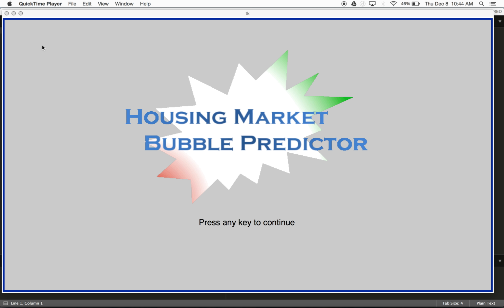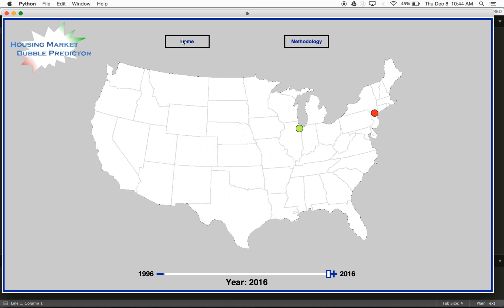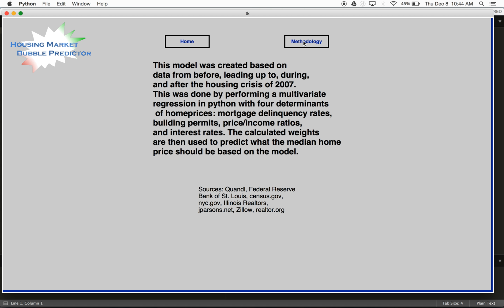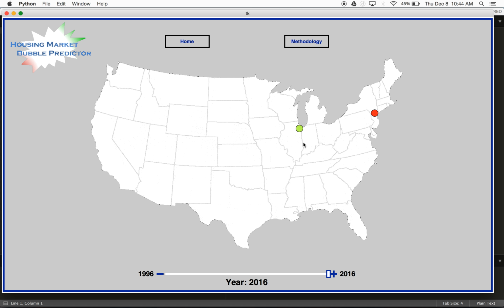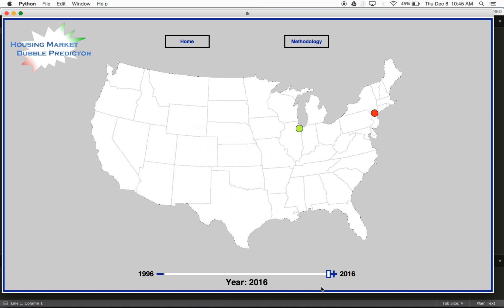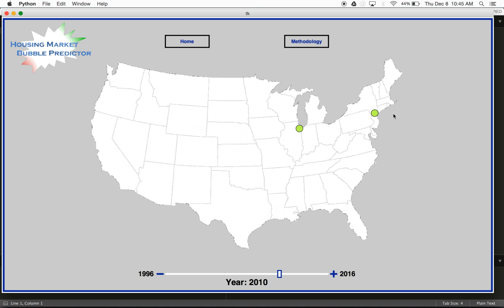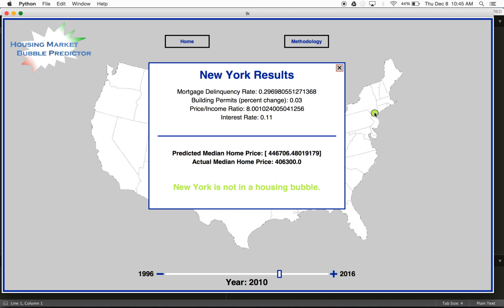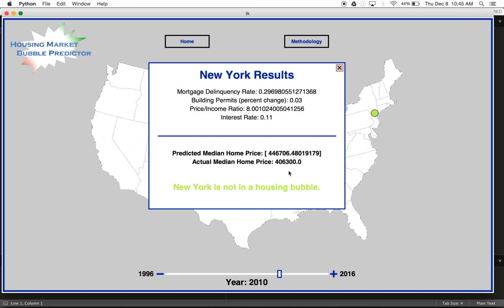Brad Steiner 15-112 Term Project